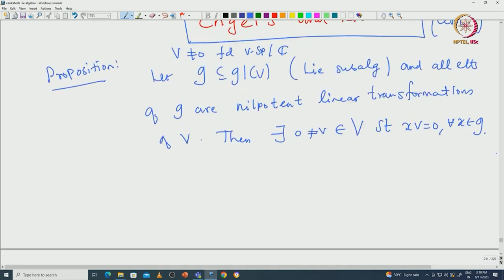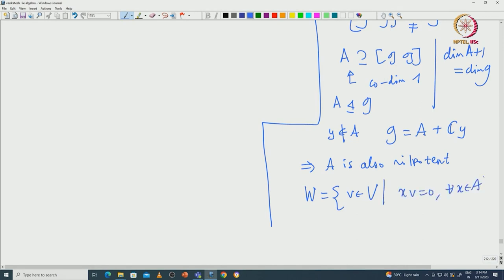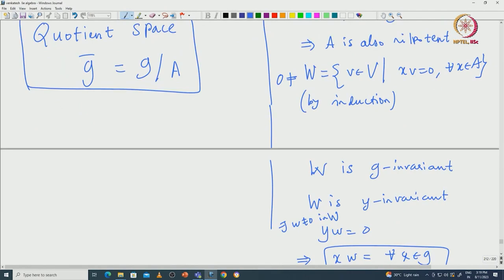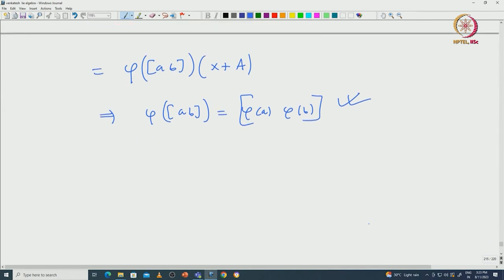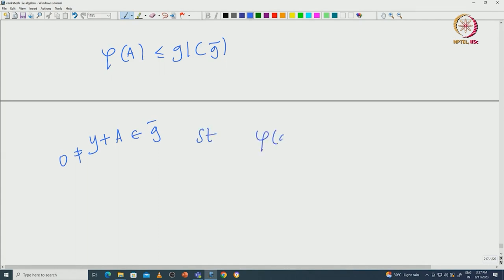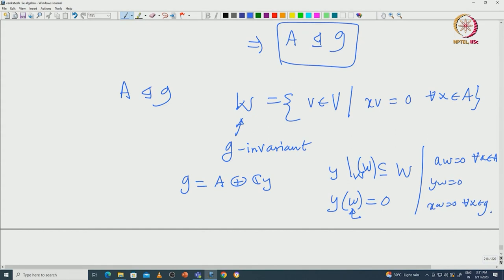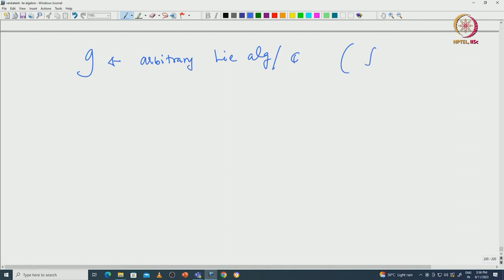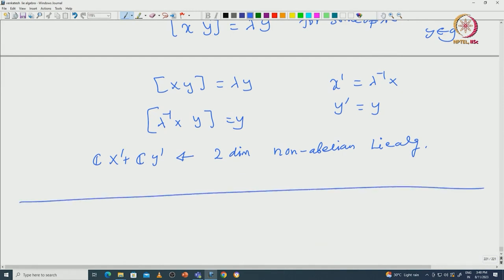Engel's and Lie's theorem (continued)